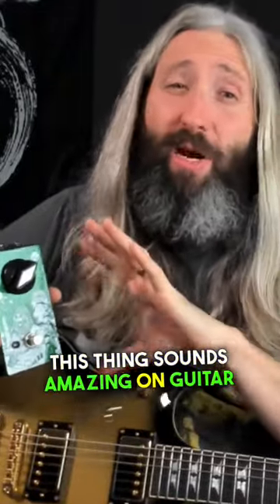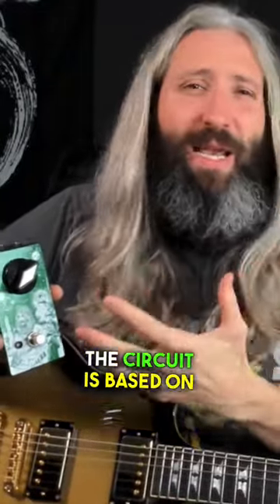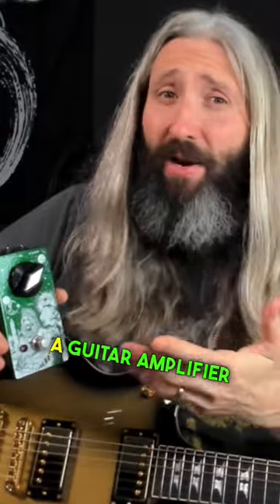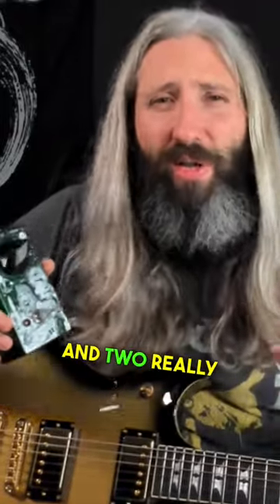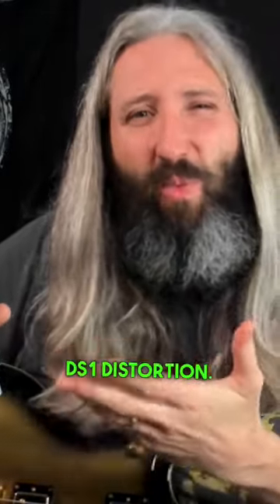Matamp GT120 + DOD250 Overdrive + Boss DS-1 Distortion!?…Does Giza work with guitar too??